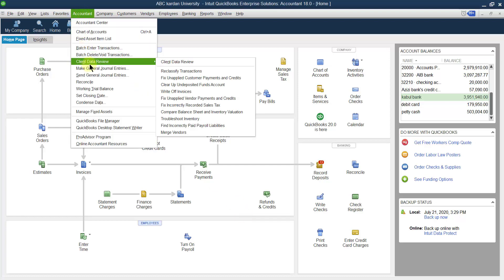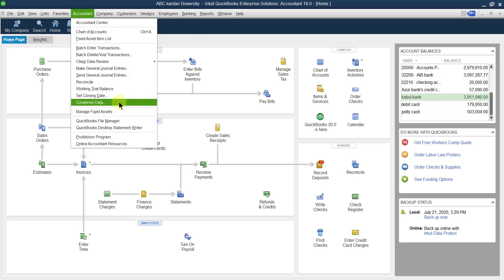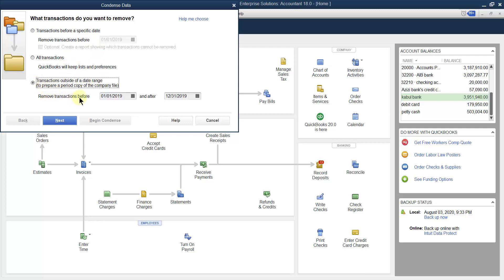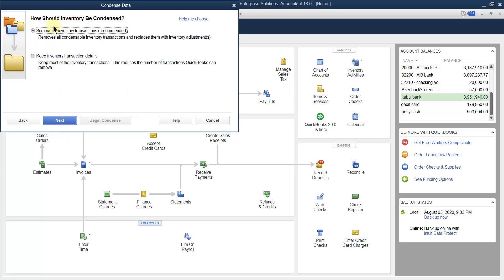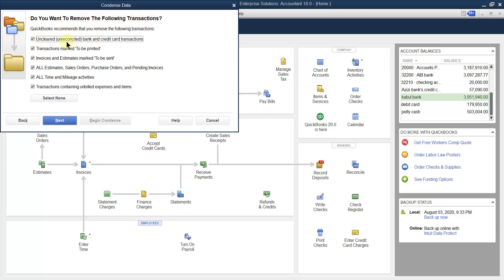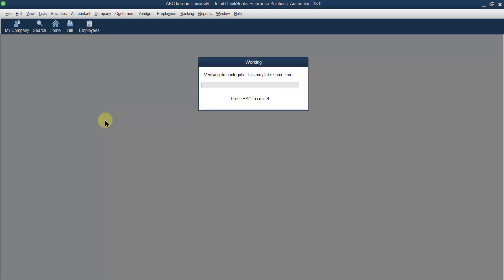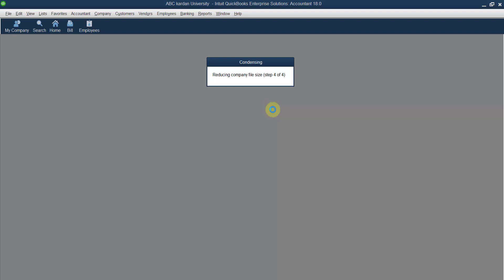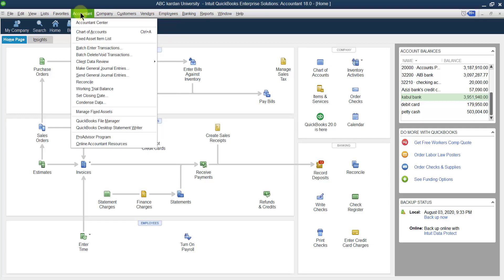Lecture 105: Condense Data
this video explains how to condense the QuickBooks file size by removing some transactions.